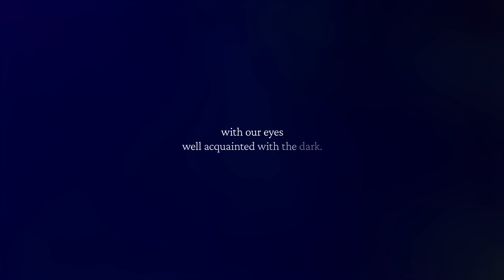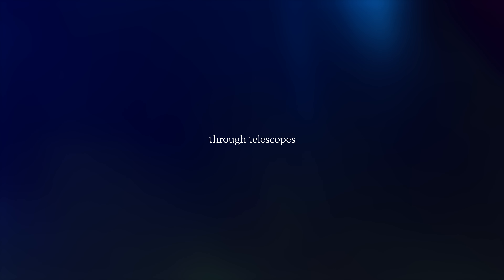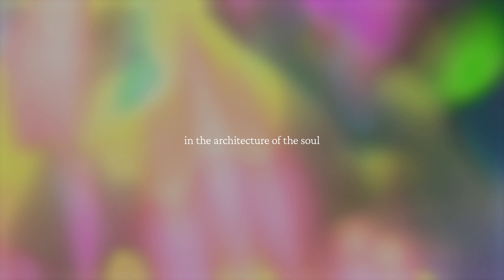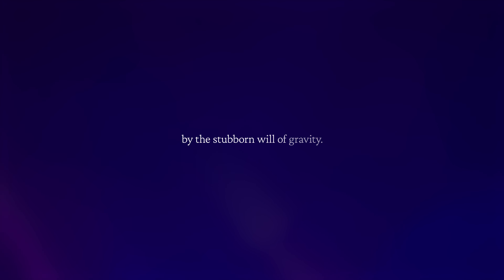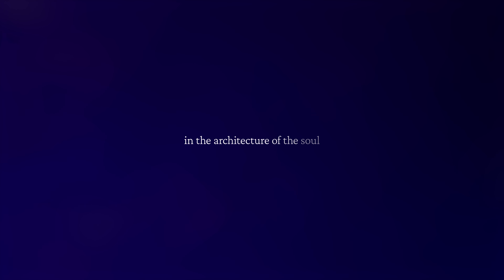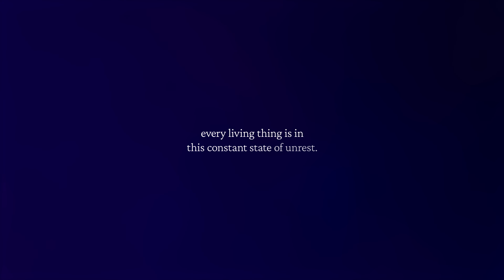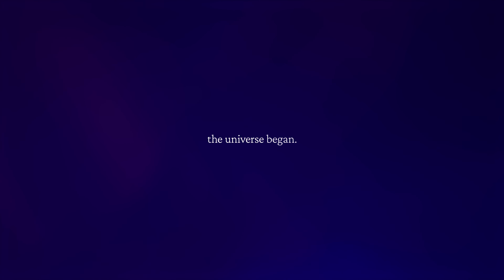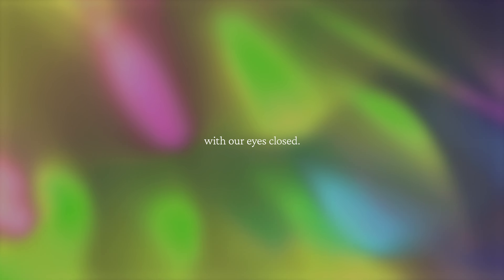"Overture" by Sleeping At Last (Lyric Video)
when i was a teenager, my favorite way to listen to music was to put on headphones and grab the lyric booklet from the CD case (yes i’m old) and read along as i listen. that’s what i love about lyric videos. my pals at @Wonderkindstudios created simple and elegant lyric videos for my entire Atlas: I collection, all 30 songs. i’ll be posting them from time to time. ♥️ here’s “OVERTURE” (1/30)